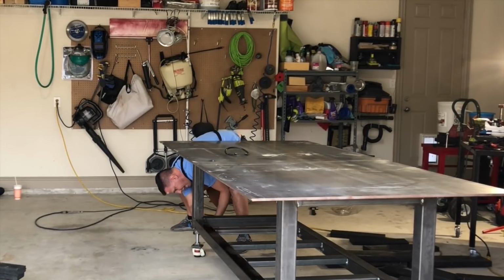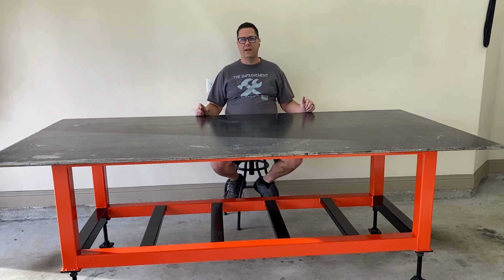DIY Heavy Duty Welding | Simple Table build | The Improvement Channel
In this video, I will show you How to Build a Simple yet heavy-duty Welding Table.
 I use 3/4 all thread to make the legs adjustable.   I use some awesome casters I found on Amazon that are rated at 500 lbs. each!

CUTTING, GRINDING TOOLS & CONSUMABLES
Evolution Power Tools R255SMS+ 10" Multi-Material Compound Sliding Miter Saw Plus

Evolution Power Tools 10BLADEST Steel Cutting Saw Blade, 10-Inch x 52-Tooth

PORTER-CABLE Angle Grinder Tool, 4-1/2-Inch, 7.5-Amp (PC750AG)

Freud DBD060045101F Metal Cut-Off Disc, 6 x 0.045 x 7/8-In. - Quantity 10

Dewalt  DW4910 5 Pack 3-Inch by 5/8-Inch-11 Knotted Cup Brush/Carbon Steel .020-Inch

Neiko 11255A High-Density Jumbo Premium Zirconia Flap Disc | 4.5" x 7/8-Inch, 40 Grit, Flat Type #27-10 Pack

Neiko 11256A High-Density Jumbo Premium Zirconia Flap Disc | 4.5" x 7/8-Inch, 80 Grit, Flat Type #27-10 Pack

WELDING TOOLS & CONSUMABLES
Hobart - 500553 Handler 210 MVP MIG Welder

Hobart H305406-R22 10-Pound ER70S-6 Carbon-Steel Solid Welding Wire, 0.030-Inch

Lincoln Electric Weld Pak 115V Flux-cored Wire Welder For Light Hobby/Home Applications

Osborn 54036 Plater's Fine Solid Wood Block Wire Scratch Brush with Long Curved Handle, Fine Brass Wire Bristle, 5-3/4" Length, 1-1/8" Width Brush, 13-1/4" Overall Length

4 Pieces of CMS Magnetics Magnetic Welding Magnets 50 LBS Holding Power Welding
| Welding Accessories | Magnetic Welding Holder (50 LB Welding Magnet)

4 Pieces of CMS Magnetics Magnetic Welding Holder 25 LBS Holding Power Welding Accessories (25 LB Welding Magnet)

TTC WMS1 4-3/8" x 3-3/4" Magnetic Welders Square (Pack of 3)

MISC TOOLS
Torin TRA8335 Black Steel 33" Ratcheting Off Road/Utility Farm Jack, 3 Ton (6,000 lb) Capacity

Empire Level 2990 Heavy-Duty Magnum Rafter Square 7-1/2-Inch Length

Empire Level E250M 12-Inch Heavy Duty Professional Combination Square With Etched Stainless Steel Blade, Metric Graduations and True Blue Vial

Klutch 5-Pc. Ball Peen Hammer Set

SHOP SETUP
(Pack of 12) 8ft LED Utility Shop Light Fixture, 72W 7200 Lumens 5000K Daylight White Tube Light, High Output, V Shape T8 Integrated 8 Foot Led Bulbs for Garage, Warehouse, Grocery, Clear Cover